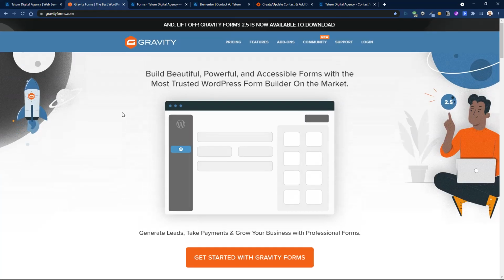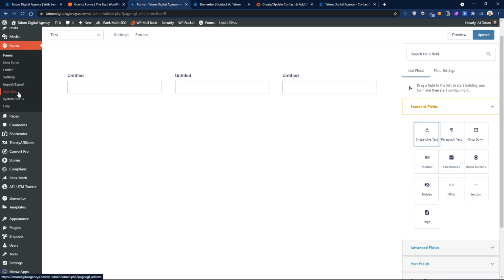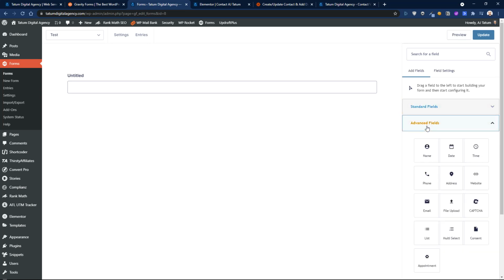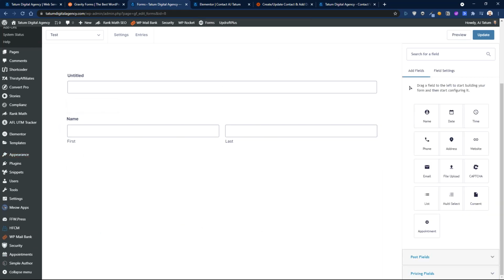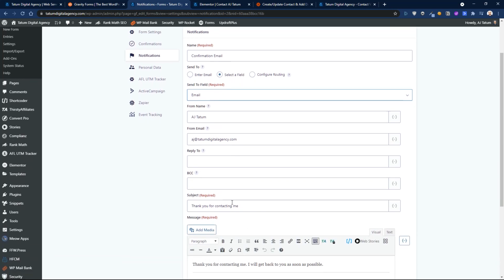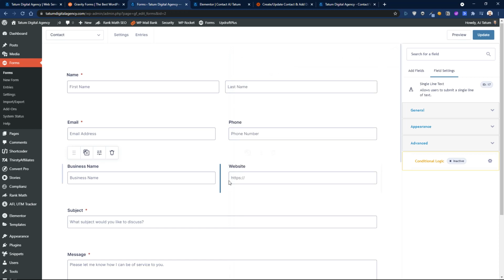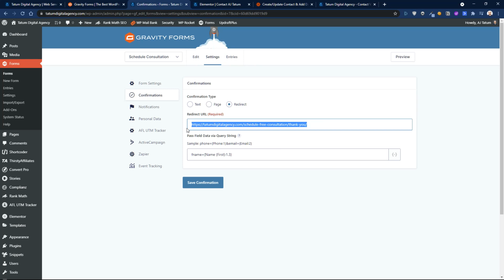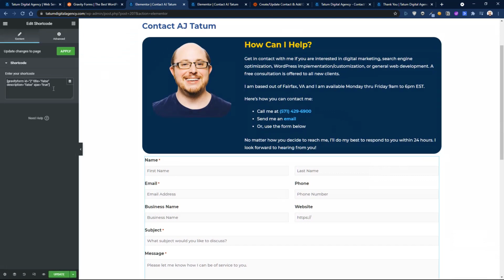What Is Gravity Forms & How To Use It in 2023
AJ Tatum here from AJ Tatum Digital!

Today, I discuss what GravityForms is for WordPress, why it's one of my favorite form editors (especially for DigitalMarketing), some feature highlights, and how to implement it.

- AJ